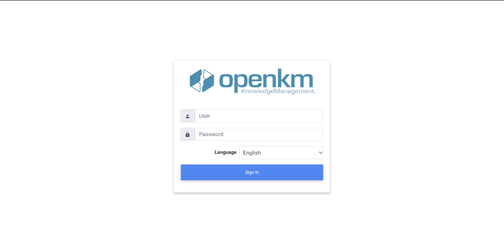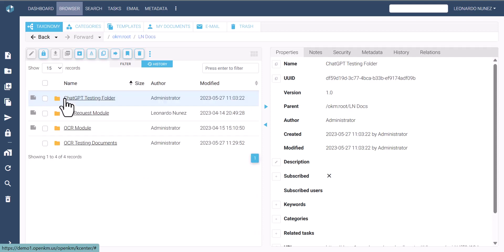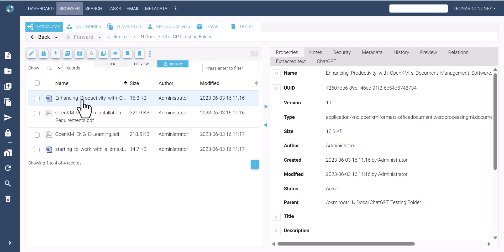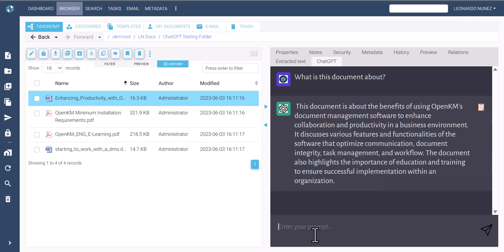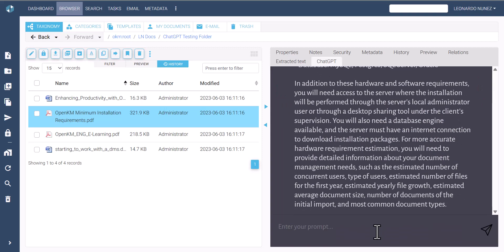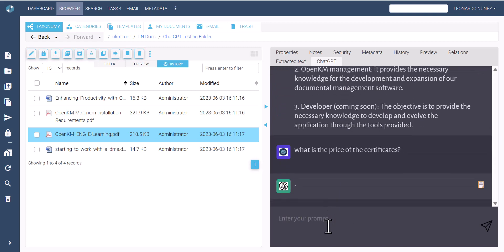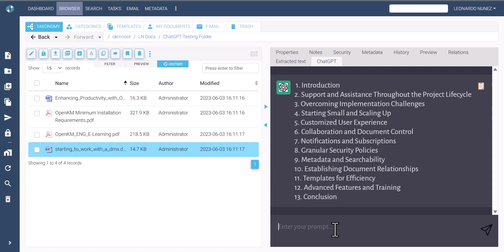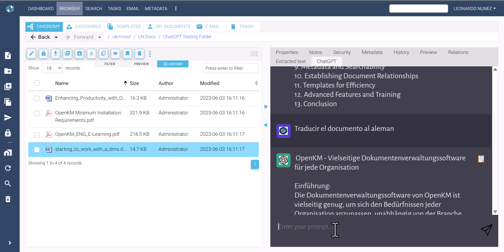OpenKM- OpenKM Integration with ChatGPT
In this video, we show and example of use of the integration between the document management software and the chatbot.